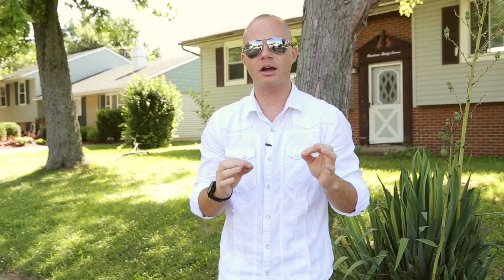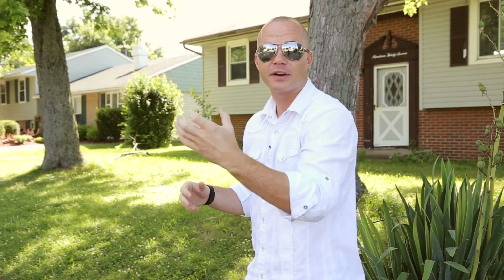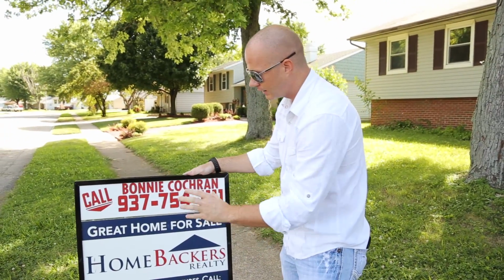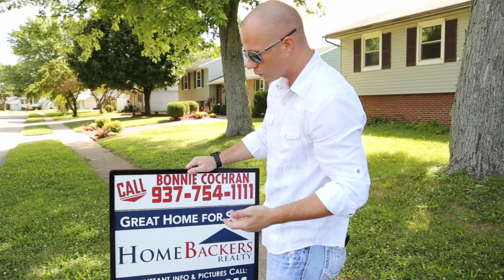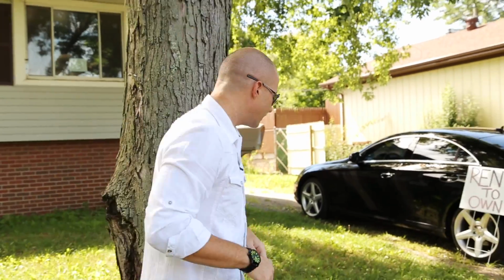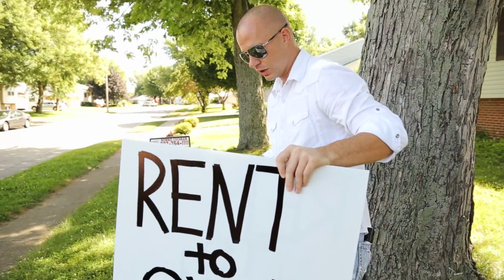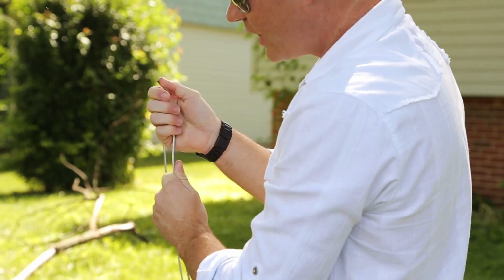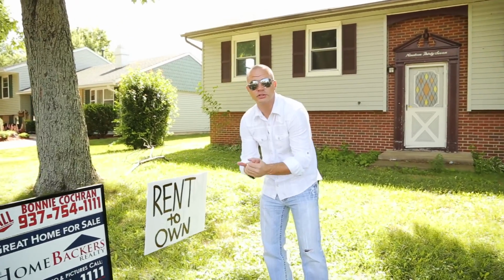Realtor and RTO Signs